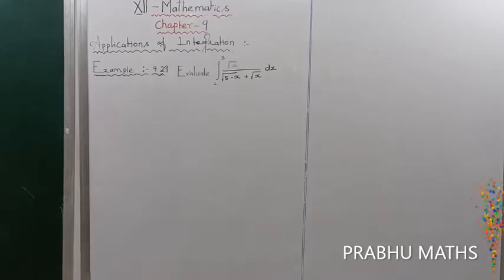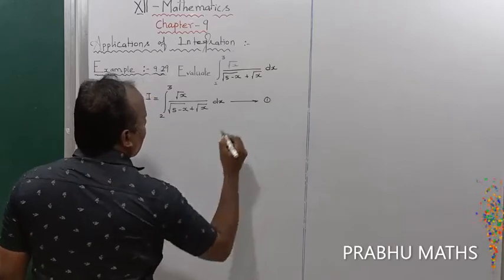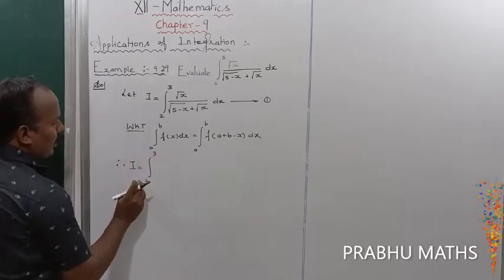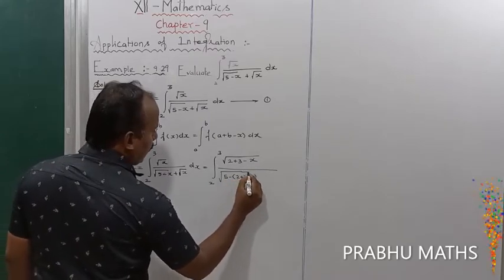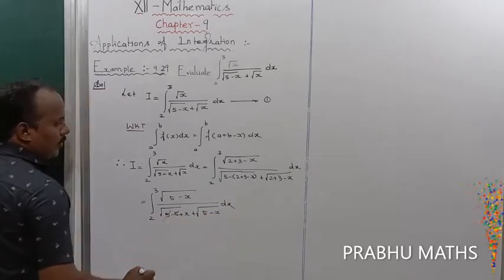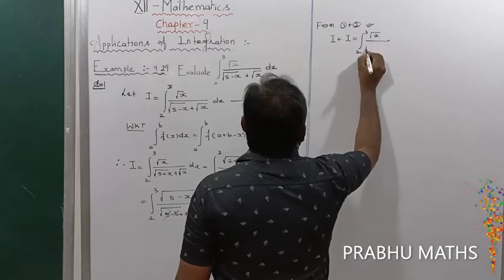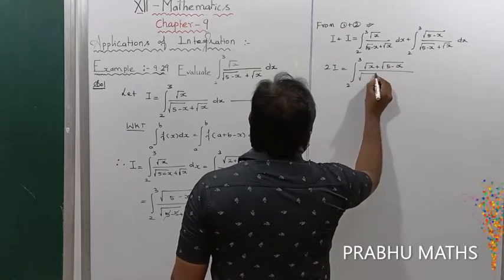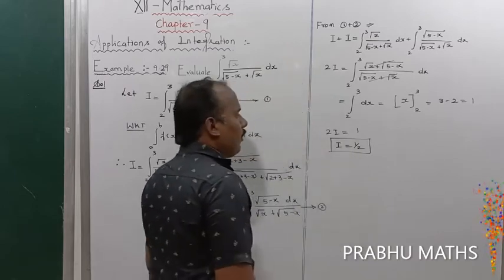EXAMPLE 9.29 | CLASS 12 MATHS |APPLICATION OF INTEGRATION |CHAPTER 9